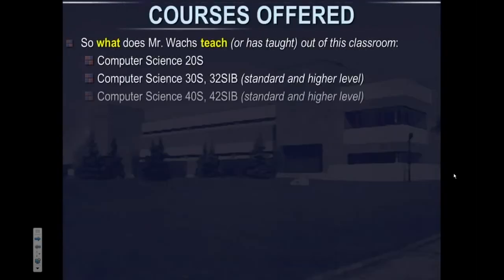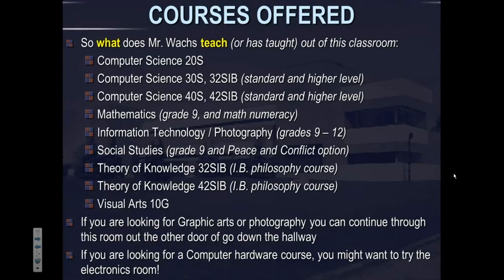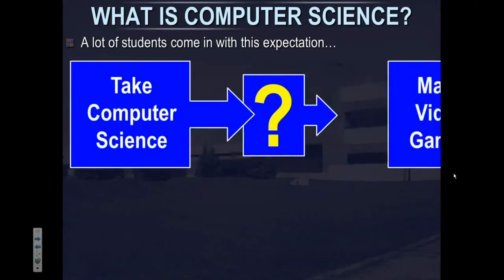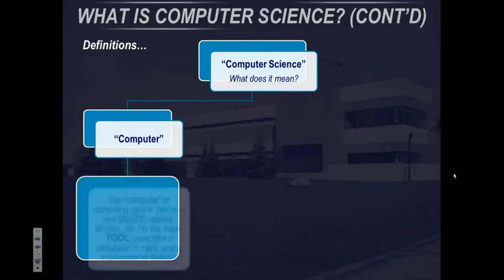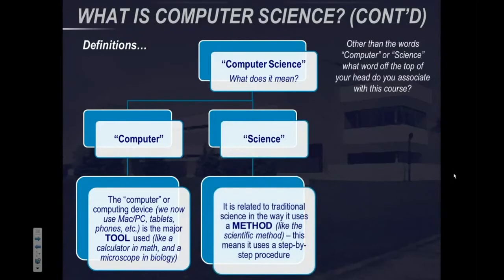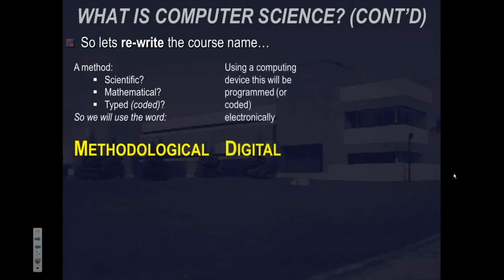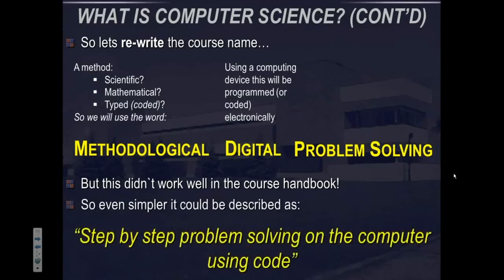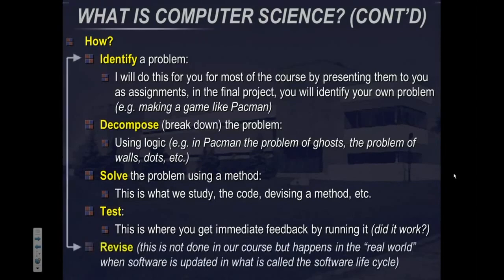Open House 1